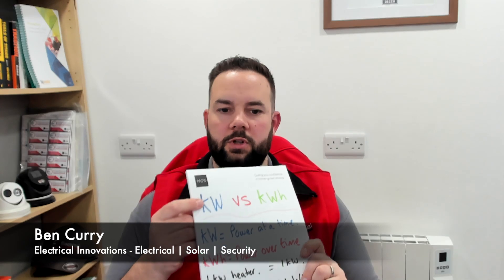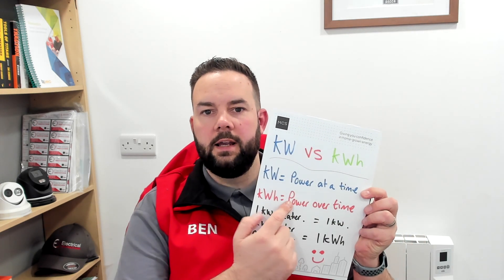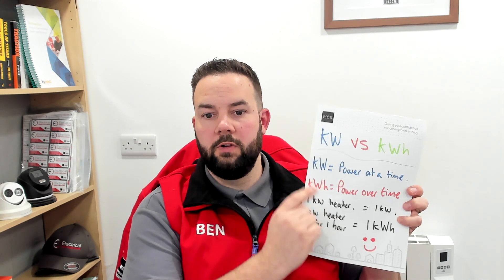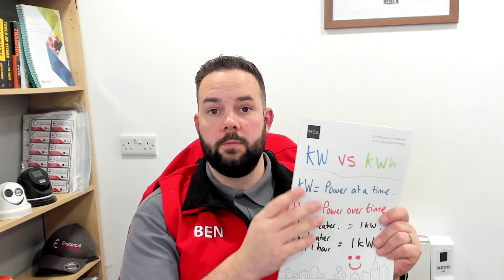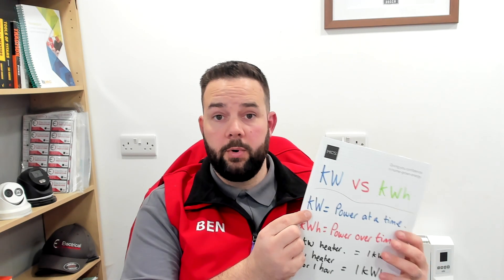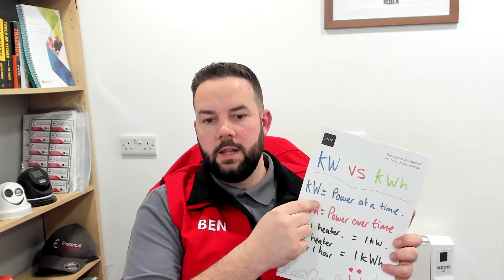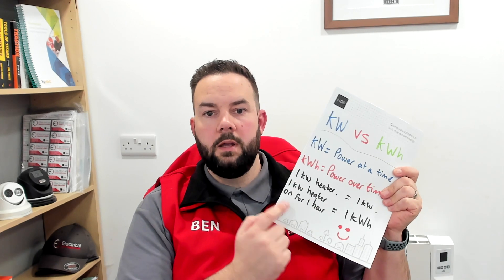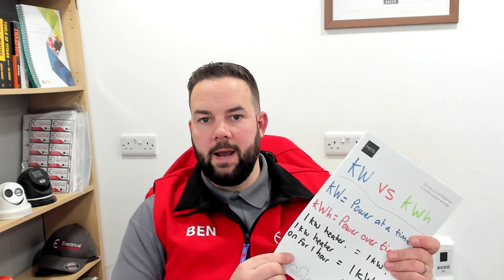What's the difference between KW and KWH in a Solar Panel installation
KW for panels.  KWH for Battery.

Do you know when to use which and for what?

In this video we give a simple explanation of what Solar Panels, Battery Storage and energy usage is measured in.

Electrical installation by Electrical Innovations (Derby) Ltd.